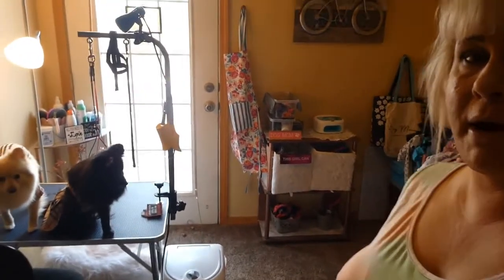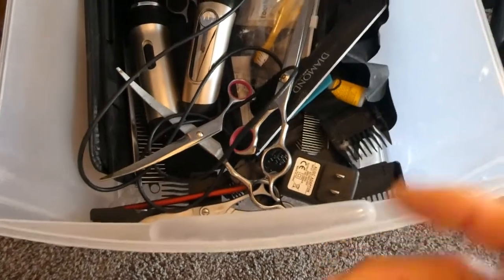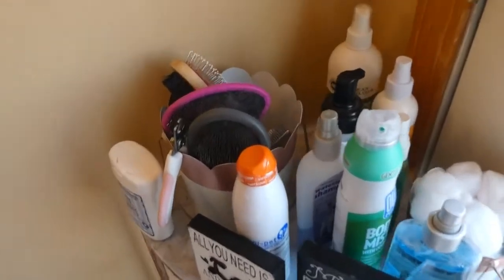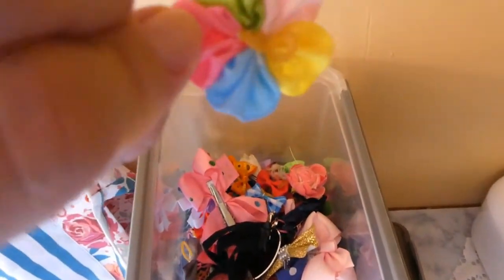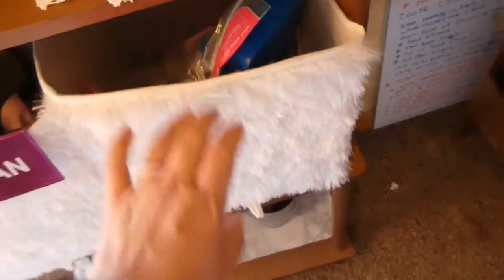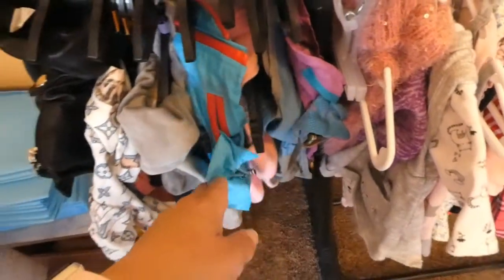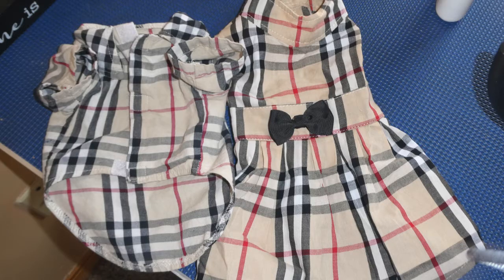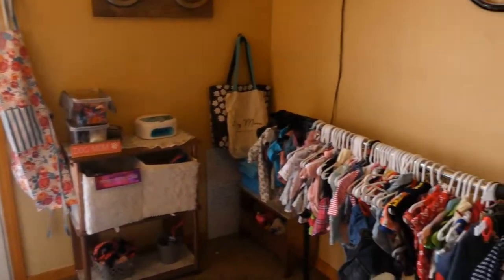Dog Closet and Grooming room!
A tour of my dogs room where they are groomed and dressed, I have lots of cute and name brand clothing!